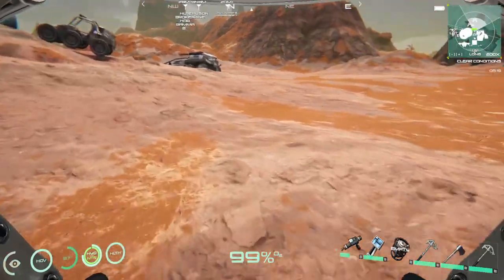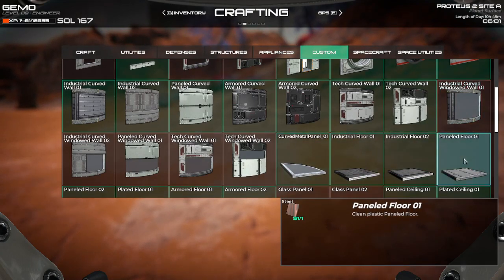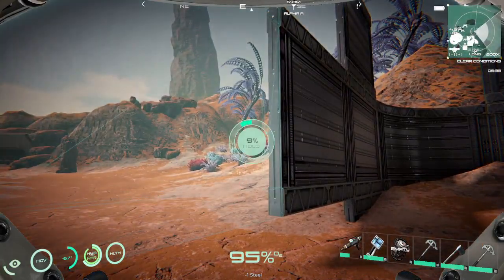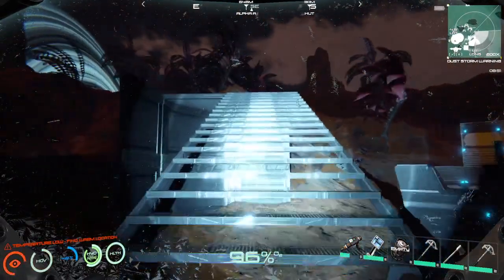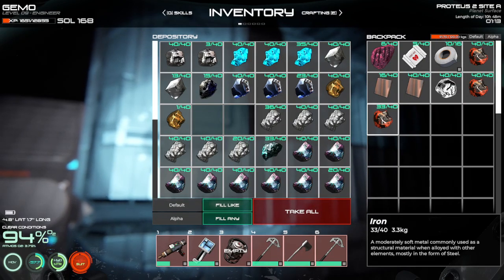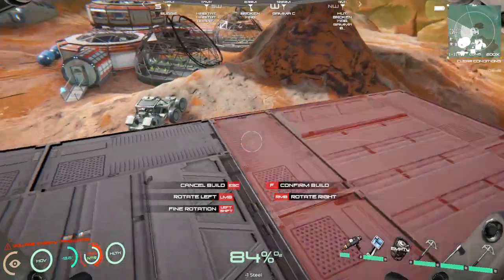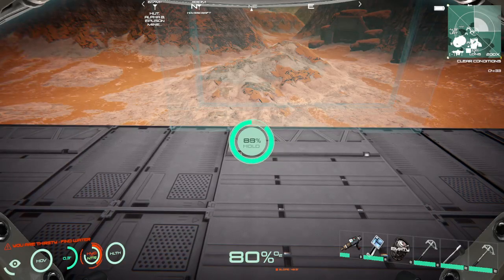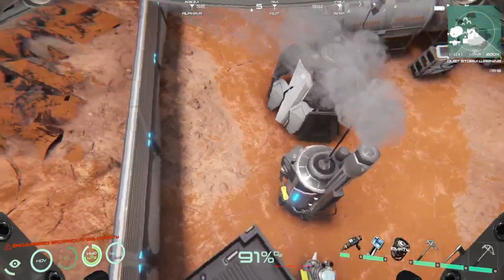Osiris New Dawn (E-30) time to start a custom base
This might take awhile